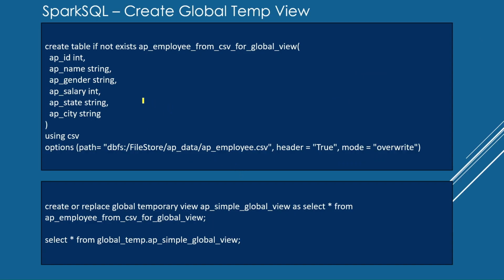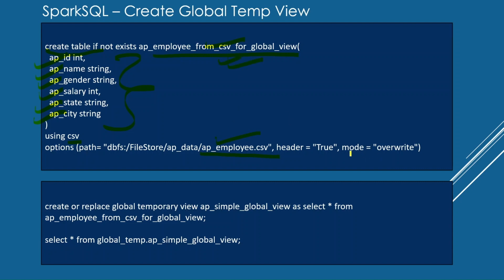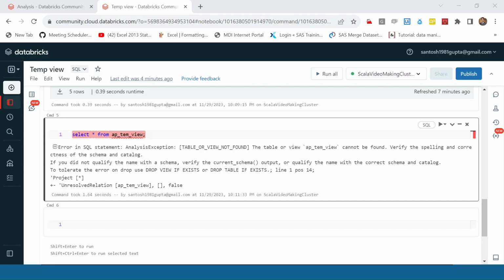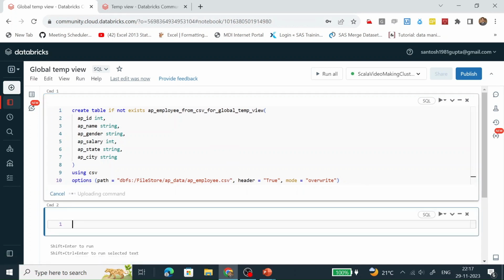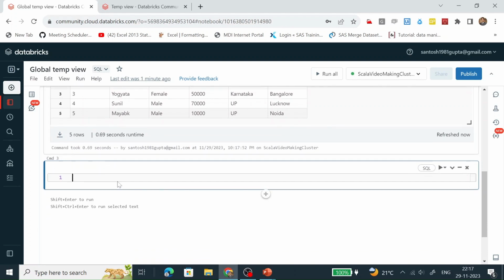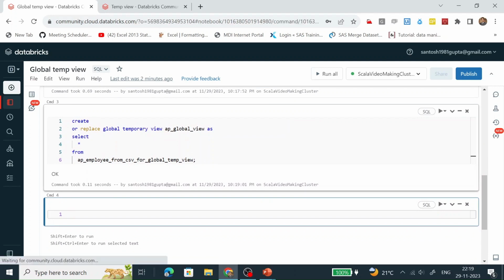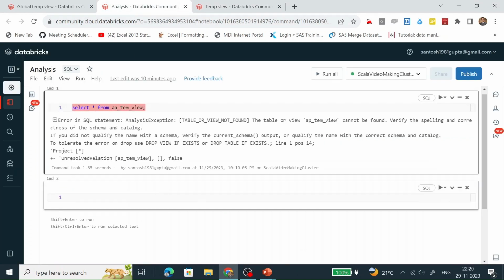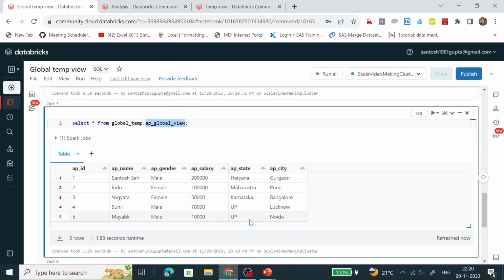Spark SQL Tutorial 11 | Create Global View Spark SQL | Data Engineering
In this video, I have done an exercise how to create global view in Spark SQL.

queries solved:

How Databricks convert dataframe to temp view ?
How to convert dataframe to view in spark sql ?
How to query temporary table in spark sql ?
How to create temporary table in spark ?
How to query temp view in spark sql ?
How to create temp table in spark sql ?
How to query temporary table in spark ?